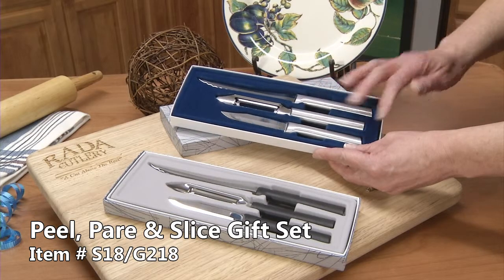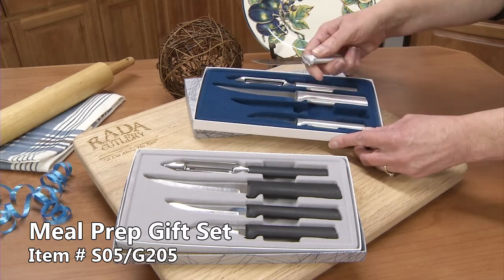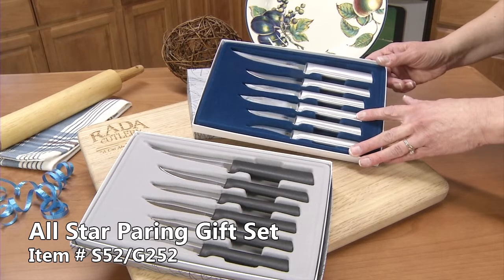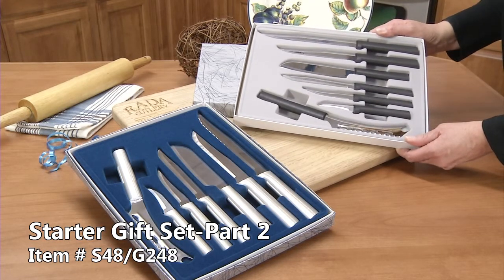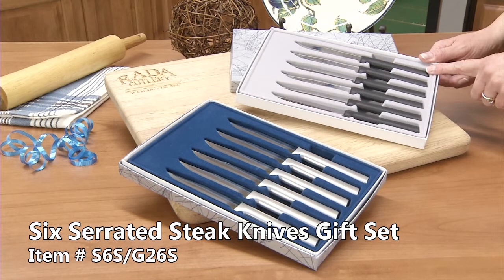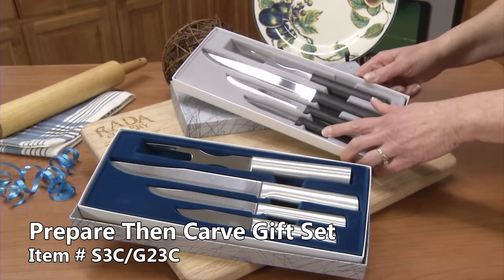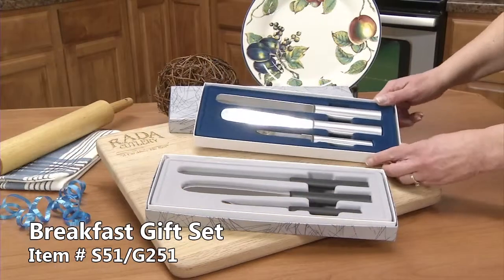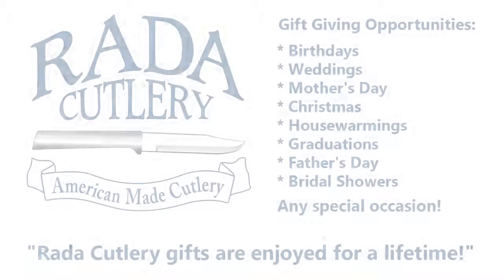All Knife Gift Set Previews | RadaCutlery.com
-- All knife gift set previews. Rada offers over fifteen different knife sets. These knife sets vary depending on occasion or event. These knife gift sets are great for any holiday gift or celebration. Various knifes are mixed with other knives to create the perfect cutting combination.

Video Transcript:
The regular paring knife, our all time best seller for fruits and vegetables. Our regular sized vegetable peeler, great to peel potatoes and carrots, it has the heavy duty paring knife for small fruits and vegetables. The utility steak knife, good for fruits and vegetables but also for cutting up slices of meat. Our best selling regular paring knife, and the heavy duty paring knife with the longer handle and a little different shaped blade. The super parer has a large handle to cut up meats or fruits and vegetables.

The heavy duty paring knife, the pare and peel gift set comes with the regular sized vegetable peeler, great to peel carrots and potatoes, and the heavy duty paring knife. Our super pare paring knife has a large handle and a longer tapered blade and our deluxe vegetable peeler. The paring knife plus sharpener gift set comes with a large handled super parer, great for the bigger vegetables, fruits you might be using to cut up.

Has the granny paring for small intricate garnishing, the peeling paring for small fruits and vegetables like strawberries. Our best selling regular paring knife. It has a slicing knife for large meats or large fruits and vegetables. The utility steak knife for vegetables, fruits or even cutting up steak. The regular paring knife, our all time best seller. The utility steak knife great for meats or vegetables and fruits. It has a slicer with a 7 inch blade, great for slicing meats. It has a cook's knife.

Our starter gift set number two comes with a serrated slicer for slicing large vegetables and fruits, a stubby butcher knife, a cook's utility knife. It comes with a super strong ice cream scoop for even the most horrid ice cream, pizza cutter. The meat lovers gift set comes with six serrated steak knifes, our slicer to slice up the roast or the large steak.

Rada offers our four serrated steak knives in a gift set in with the brushed silver aluminum handle or a black resin handle. Rada offers our serrated steak knives in a set of six with the black resin handle or a silver aluminum handle. The six utility steak knives set comes with six of the utility steak knives, these can be resharpened. I would like to introduce you to our Sunday dinner gift set; we have included a ham slicer and a serrated bread slicer.

The carving set comes with a carving fork and a carver boner, great for carving up that holiday turkey or the Easter ham. The prepare and carve gift set comes with the regular sized paring knife great to cut up vegetables and fruits, the utility steak knife. The party gift set comes with a cheese knife, not only for cheese but also great for sausages. Cuts hard and soft cheeses.

The super spreader easily reaches the bottom of the mayonnaise jar. A tomato slicer, not only cuts tomatoes but great for onions and peppers. The serving gift set comes with a mini server; this is great to get that first brownie out of the pan. Includes our heavy duty sturdy ice cream scoop; great for that really hard ice cream or for the soft ice cream too.

The products you receive in the breakfast lovers gift set is the serrated bagel knife, the super spreader. The gift time fillet plus sharpener set comes with a 7 inch bladed fillet knife to easily cut around bones and a soft grip rubber handle. It has a slicer, a carving fork, a tomato slicer, a utility steak knife, a heavy duty paring. Comes with a solid oak block to put on our counter for easy access to the knives and also a great way to store.